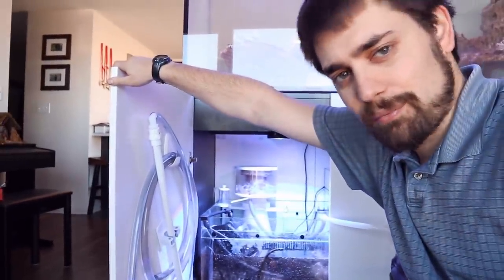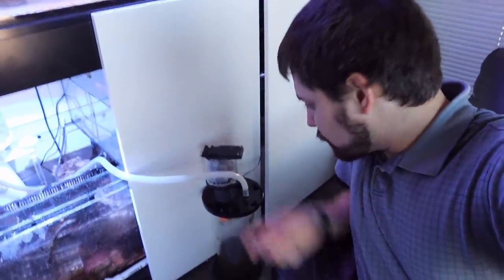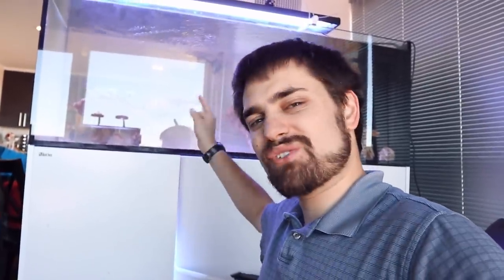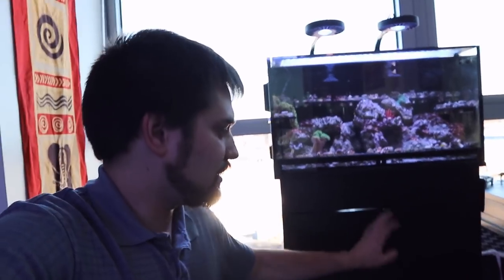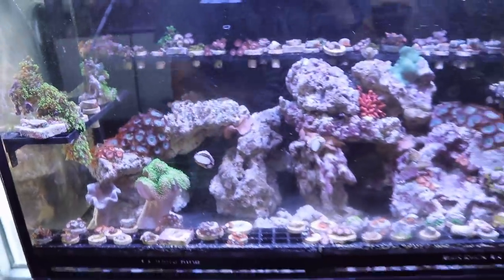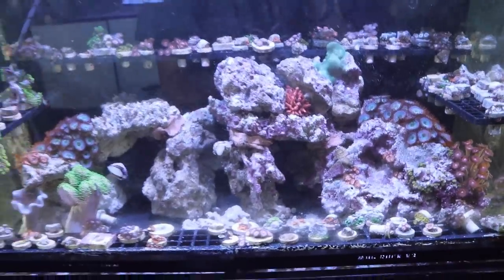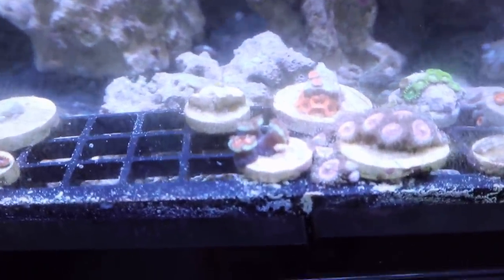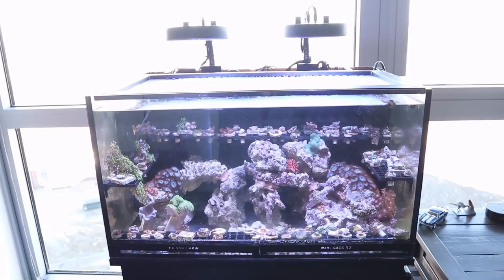🌊 ULM Tank week 2, Peninsula 650 gets Skimmer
This is a day late. More content on the way. Your viewership helps makes it happen!